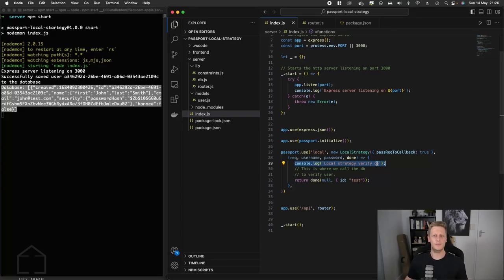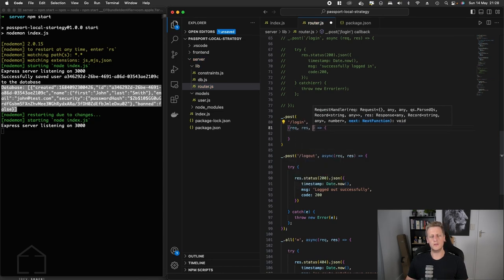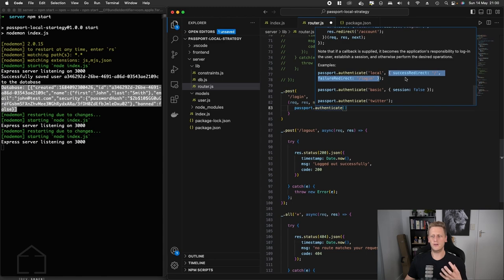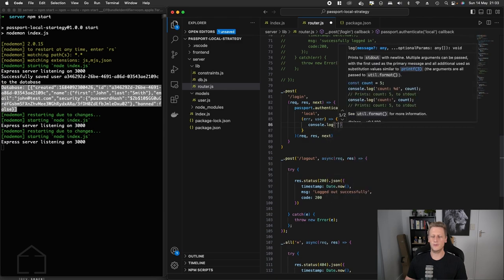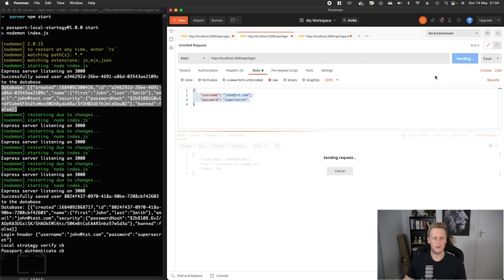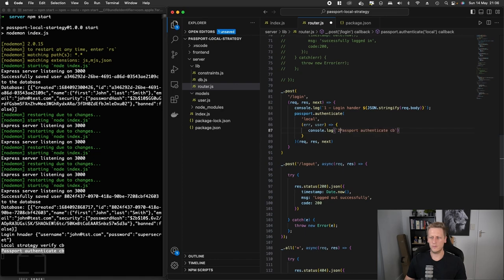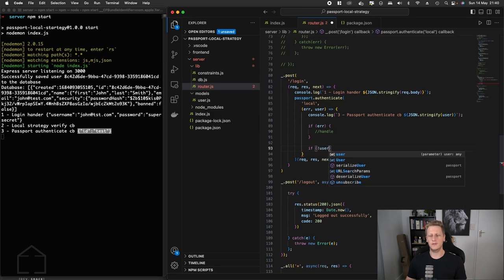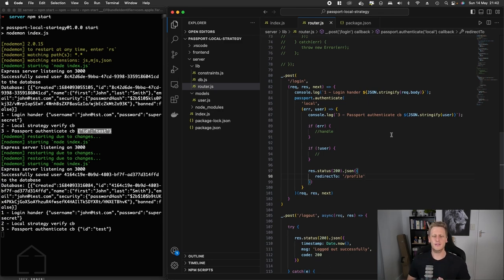20 - Node js + Passport - Local Authentication Strategy - Authenticating the post request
Welcome to Lesson 20 of our hands-on course on setting up Passport Local Authentication Strategy in a Node.js API.

In this video, we will begin working on the next step of our auth flow by authenticating the POST request. This one of the most important part of the passport flow.

We will do the work to wire up the 'passport.authenticate' method to the login route. We will also start investigating how the authenticate method interacts with the verify callback from the passport.use middleware that we registered in the last lesson.

To get the most out of this lesson, make sure you're caught up with our series: